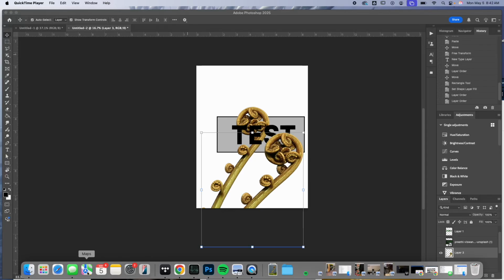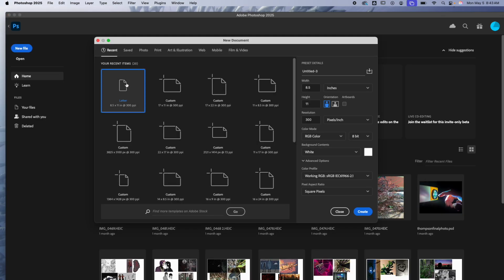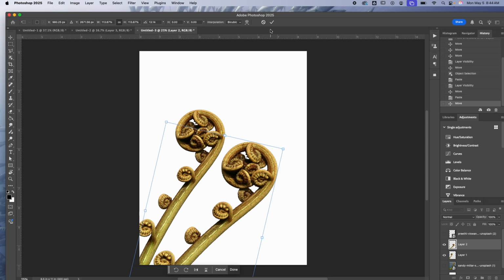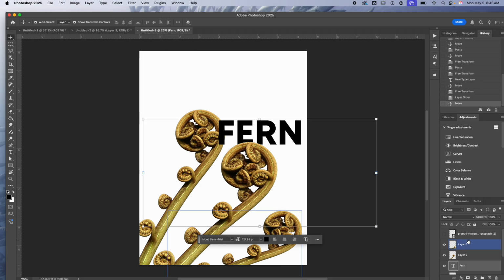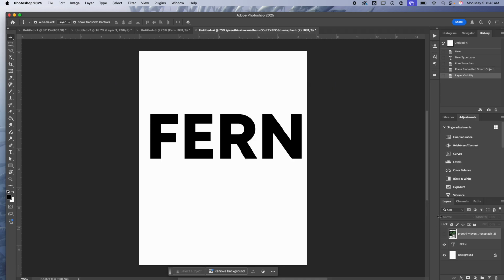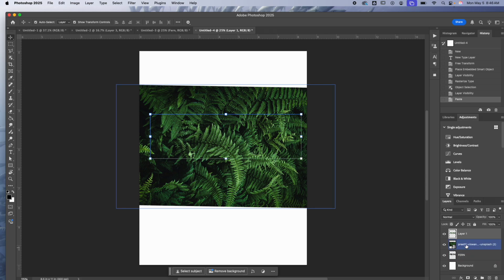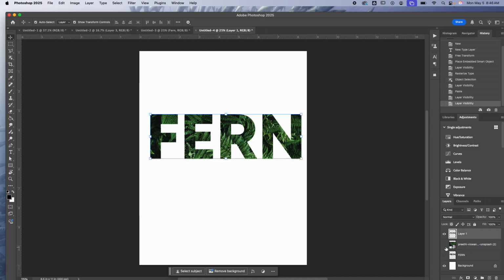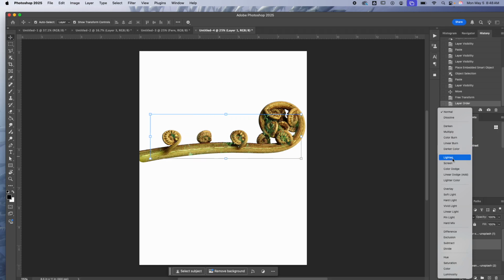cutting out images